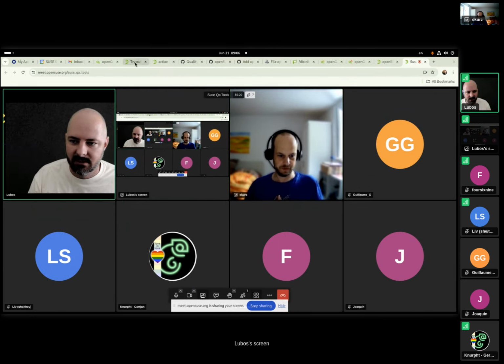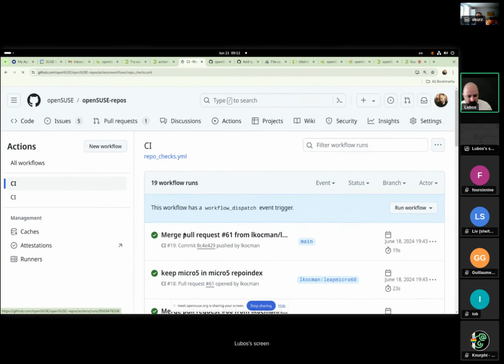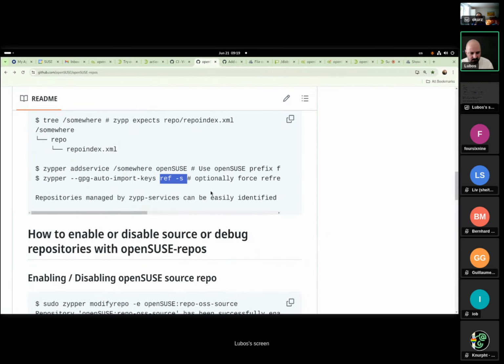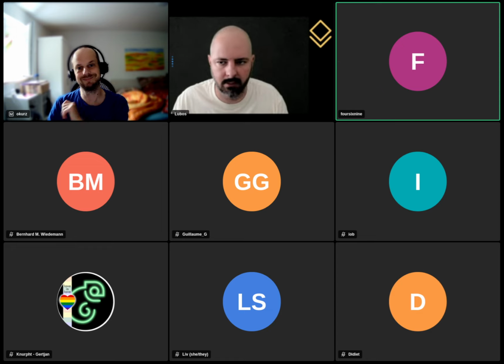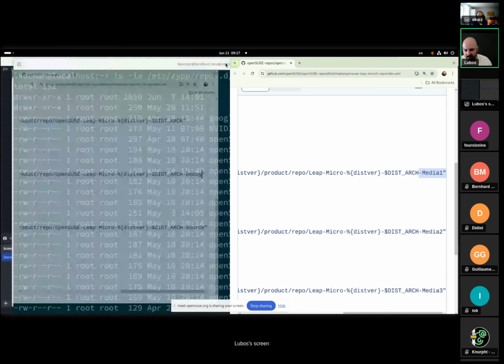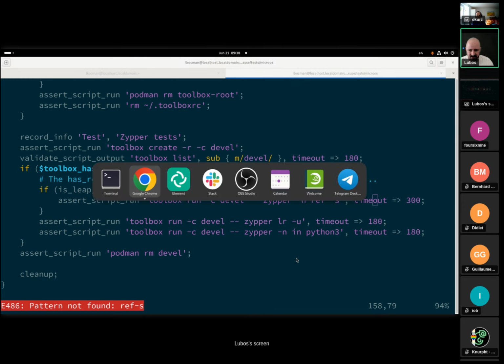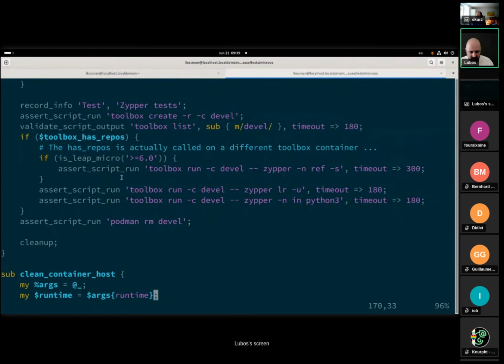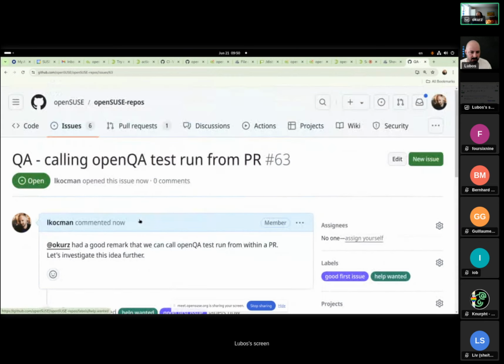SUSE QE Tools workshop - openSUSE repos - current openQA coverage